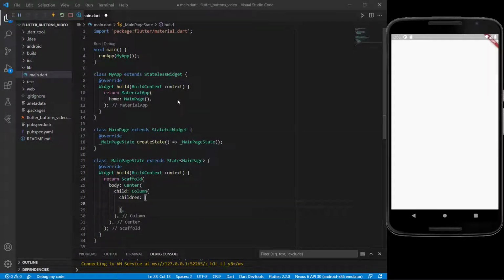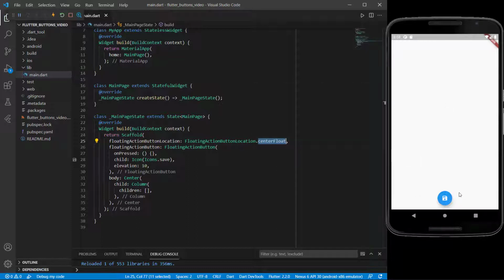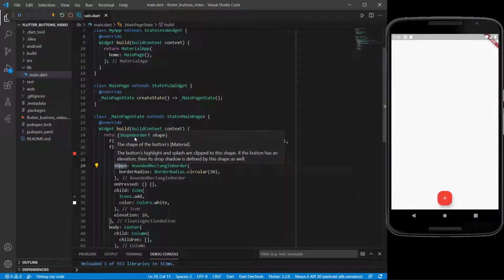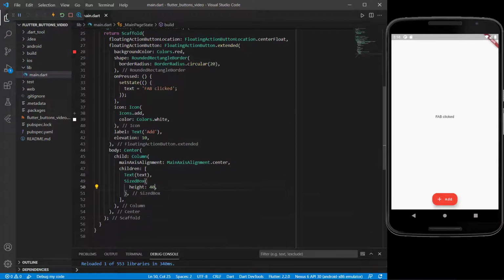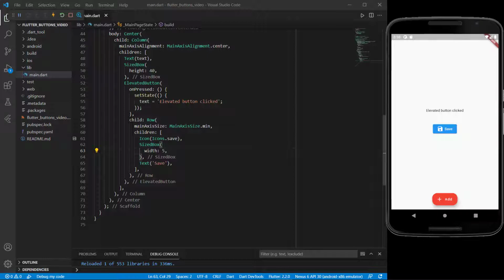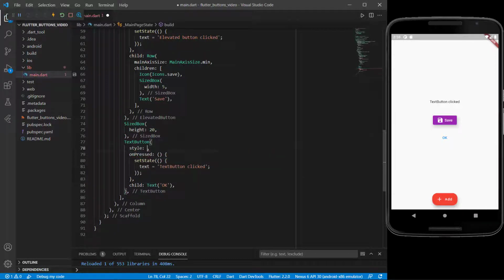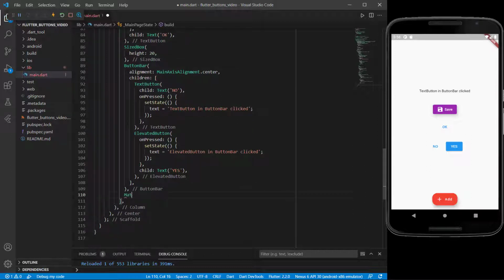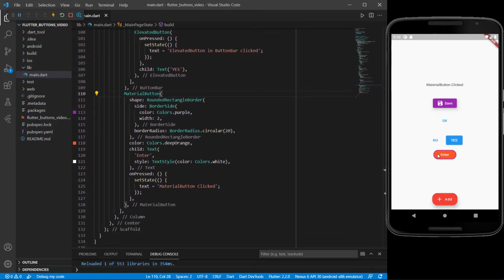Flutter UI - FAB and other Buttons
In this video we look at the Floating Action Button and some other Buttons we can use in Flutter.